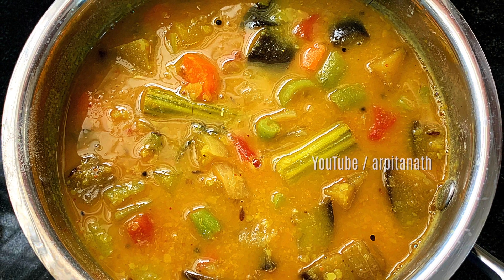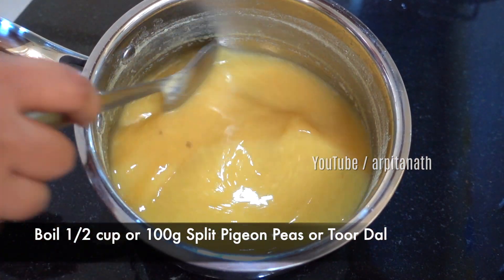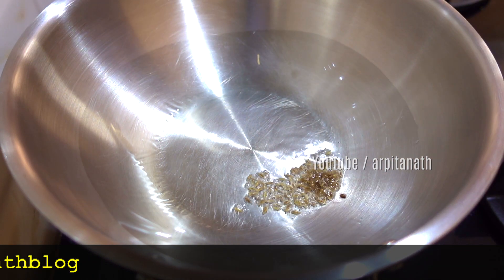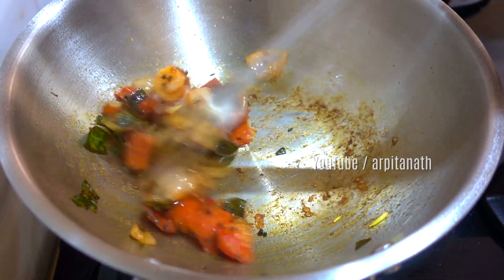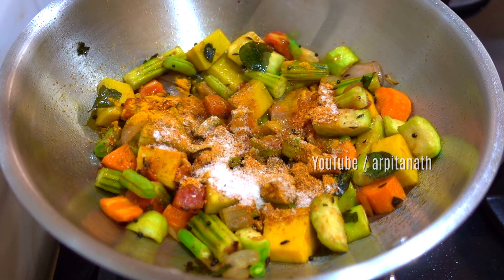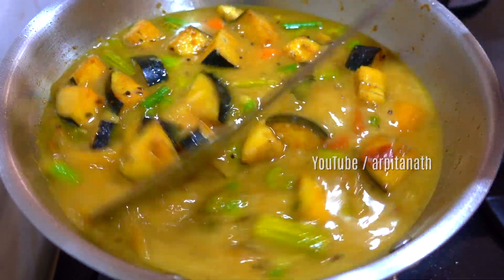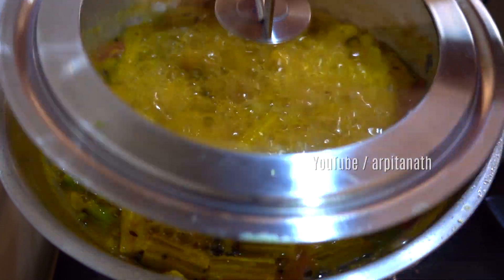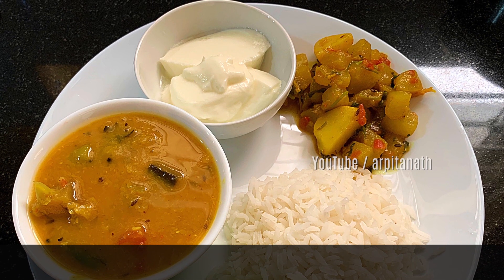Healthy & Easy Sambar Recipe || Weight Loss Indian Recipe || Arpita Nath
Healthy & Easy Sambar Recipe. Weight Loss Indian Recipe.

Arpita :)